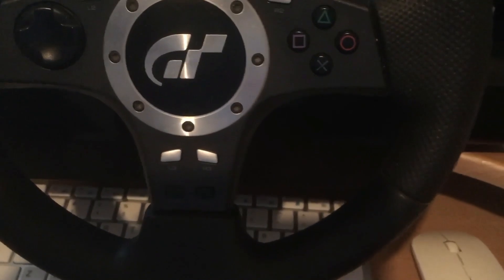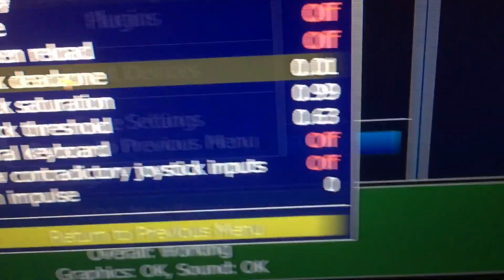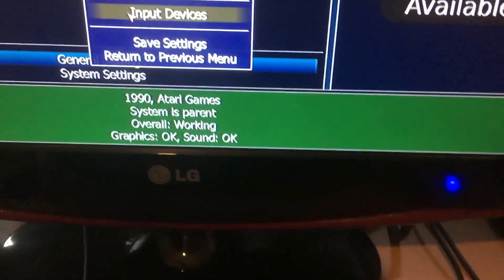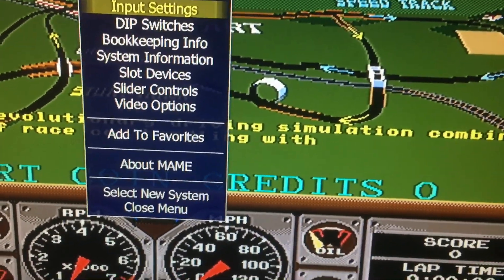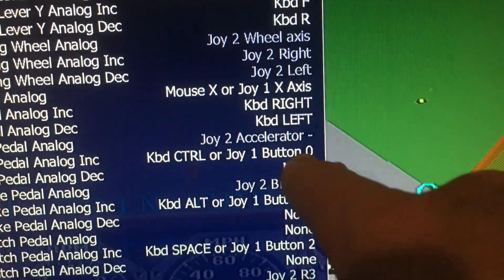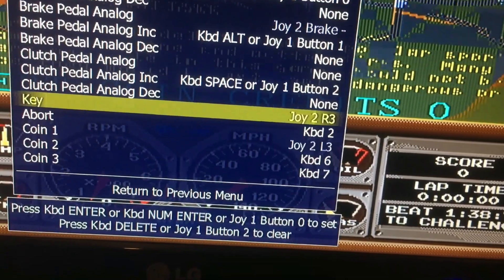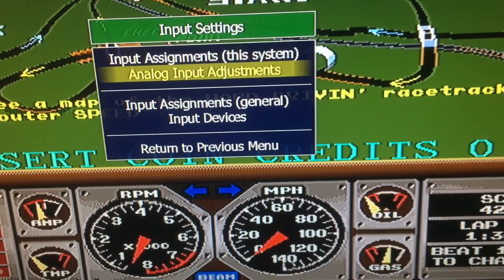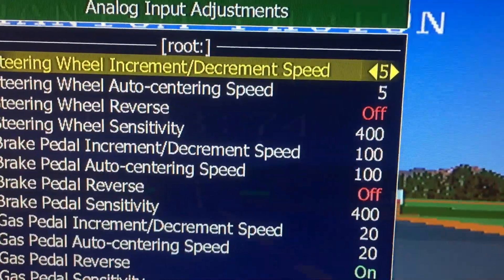How to set up the Logitech steering wheel on Hard Drivin and Race Drivin, using the Mame emulator.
Setting up the Logitech steering wheel on hard and race Drivin on the Mame emulator. Download Mame from Google, unzip it and install. Then download the roms hard and race Drivin from Google, type arcade hard Drivin, race Drivin rom. Open the Mame folder and find roms. Drag the hard Drivin and race Drivin roms into the rom folder, no need to unzip. Then start up Mame and when it’s loaded click on available ( left hand side of the screen) and the hard Drivin and race Drivin will be shown. The just double click the one you want to play. Any questions just ask.